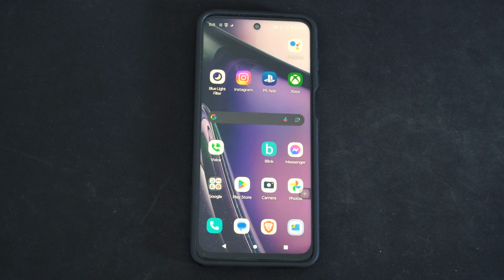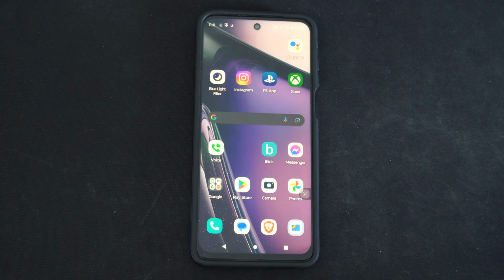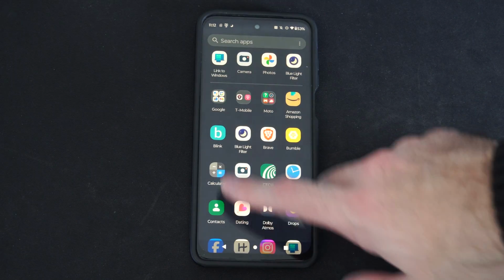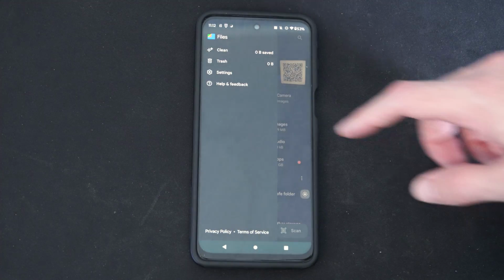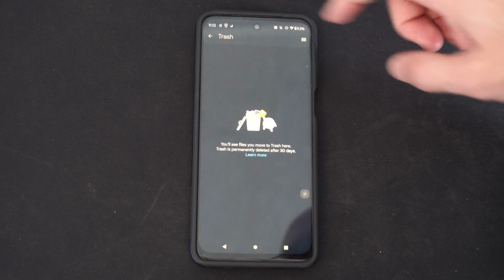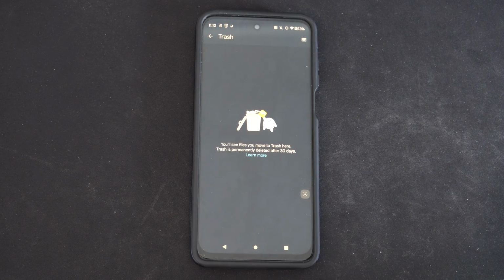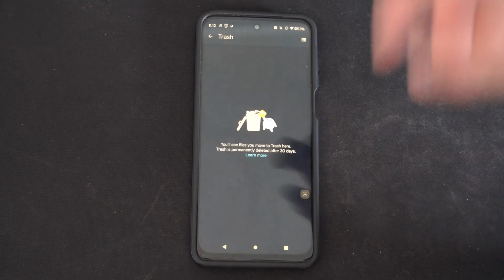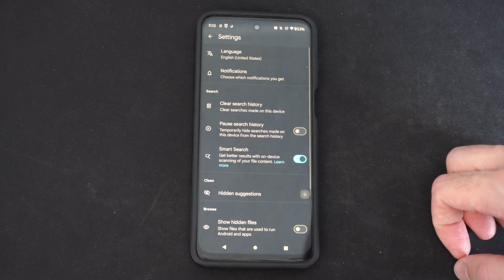How to Find the Trash Can on your Android Phone (Recycle Bin)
Finding the trash can or recycle bin on an Android phone can be a bit tricky, as there isn’t a single unified trash folder like you’d find on Windows PCs. However, fear not! Let’s explore various ways to access deleted files on your Android device:

Android Email Recycle Bin:
Regardless of which email client you’re using (Yahoo, Outlook, or Gmail), they all have a trash folder where deleted emails are temporarily stored. Open your email app, tap the trash folder, and you’ll find your deleted items. You can choose to recover them or clear them out.

Recycle Bin in File Explorer:

File Explorer apps (such as Dropbox or ES File Explorer) have their own recycle bins. Access the app, and you’ll easily find deleted files there. The duration for which these apps retain deleted files varies (e.g., Dropbox keeps them for up to 180 days). For cloud-based file explorer apps, you might need to access them through the web to restore deleted data.
Photos App Trash Folder:

The Android Gallery app includes built-in trash folders where you’ll find previously deleted photos. Keep in mind that these photos aren’t stored indefinitely. You can retrieve only the images deleted within the last 30 days. To access the trash bin in the Android Photos gallery:
Tap the three lines (hamburger) menu on the bottom right side of the screen.

Select the trash bin icon from the pop-up menu.
The Trash in File Manager:

Android’s native File Manager app also has its own trash bin. Open the File Manager or My Files app, scroll down, and look for the trash bin folder. From there, you can restore deleted Android data or empty the trash folder.
App Download History:

If you accidentally deleted an app, you can restore it from your app download history via the Google Play Store:

Open the Google Play app and ensure you’re logged in.
Tap your profile picture and select “Manage Apps & Device.”
Under the “Manage” tab, you’ll see a list of all installed apps. Choose the one you accidentally deleted and reinstall it.